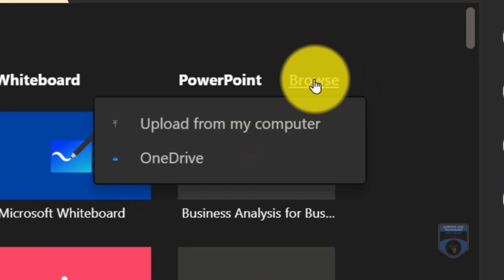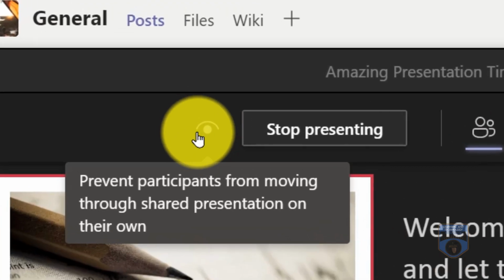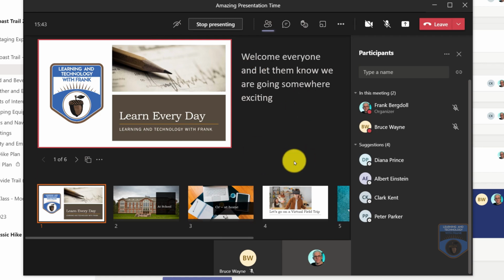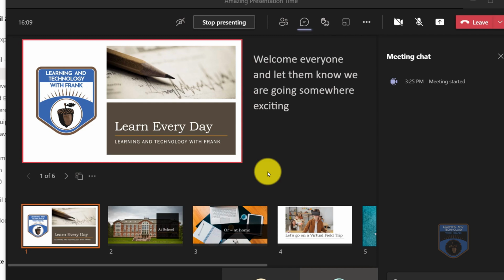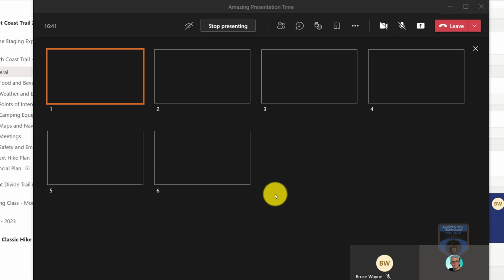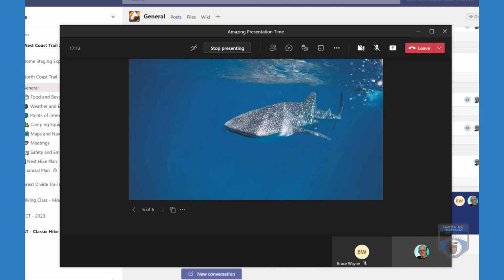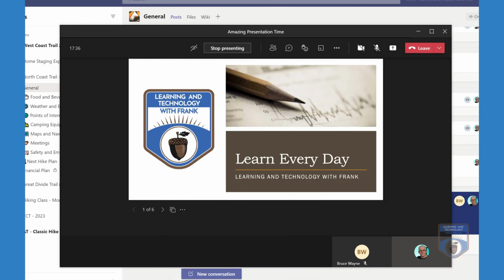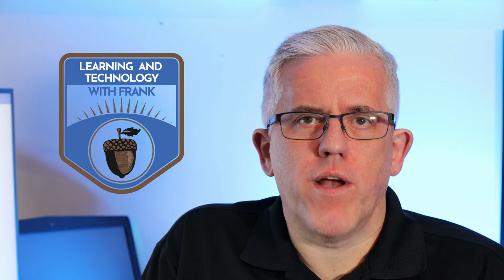NEW Grid View for PowerPoint in Microsoft Teams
NEW Grid View for PowerPoint in Microsoft Teams is yet another great feature that makes presenting PowerPoint slides easier in Microsoft Teams.
In this video, I show you how to present PowerPoint slides in Teams - including the new Grid View. There are tricks on how to save desktop space, include audio, move around between slides, and even see your speaker notes as you present!

If you are interested in how to use technology to learn and teach more effectively - then welcome to the community here! Comment, participate and let me know how I can help with remote teaching, remote learning - and just plain effective use of technology.